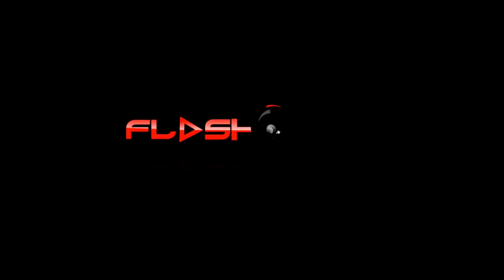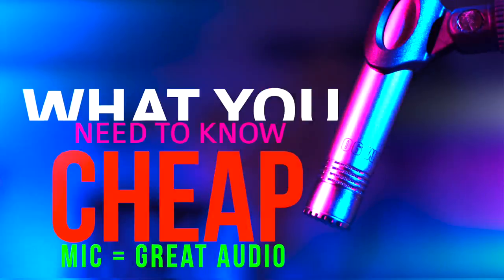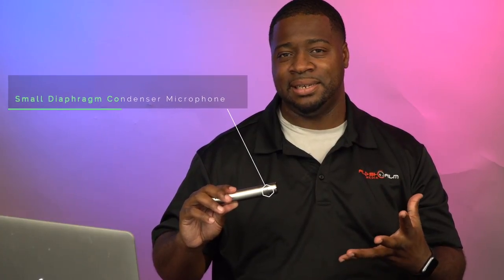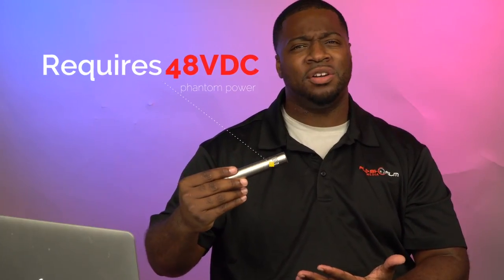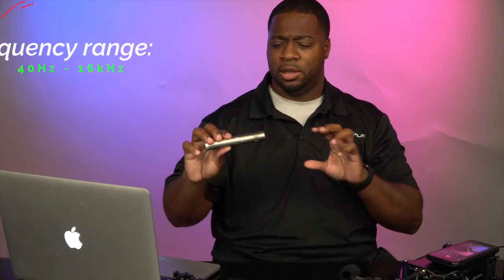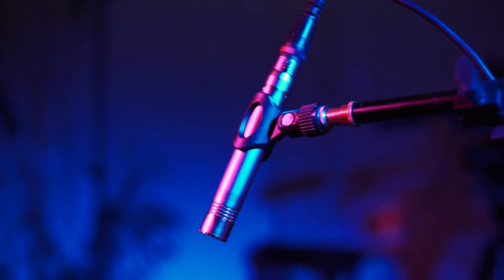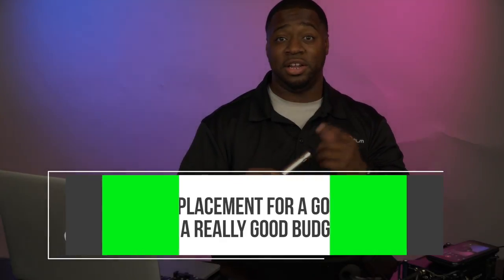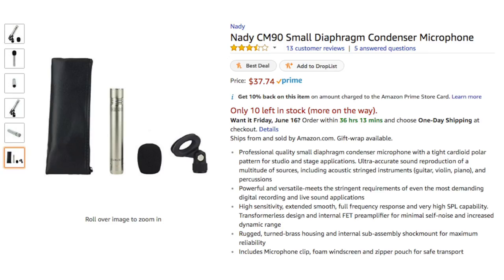A Cheap Mic That Gives You Great Audio - What you Need To Know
📔 My Gear & Business Services List You don't have to spend thousands to get decent audio.

ITEMS SHOWN
Nady CM90 Microphone
Sennheiser MKH416
Xoom H4n Pro
Zoom F8

GEAR USED TO CREATE OUR VIDEOS

CAMERAS & RECORDERS

Sony FS5
Sony Alpha A6500 4K Wi-Fi Digital Camera Body with KIT
Atomos Shogun Inferno

LENSES

Sony G-Master 70-200mm F2.8
Sony G-Master 100mm F2.8/T5.6 STF
Sony 18-105 f4
Rokinon cine 35mm T1.5
Rokinon cine 85mm T1.5
Sigma ART 18-35 f1.8
Sigma ART 50mm f1.4
Sigma 19mm f/2.8 DN Lens for Sony E-mount

LENS ADAPTERS

Metabones EF to e-Mount Adapter Mark IV
Sigma Mount Converter MC-11

LIGHTS

Aputure Light Storm LS 1s
3 Pcs CAME-TV Boltzen 55w Fresnel Focusable LED Daylight Kit

OTHER
Zhiyun Crane Zhiyun Crane Control Cable for Sony
BeStableCam Tripod Monopod Stand
Viltrox DC-50 HD Clip-on LCD 5" Monitor
DSTE 2x NP-QM91D (Battery for monitor)
PNY Elite Performance 128GB Memory card
Camera Super Clamp Quick Release Pipe Bar Clamp 🥇 FlashFilmAcademy.com offers tools and courses aimed at helping photographers, videographers, and filmmakers transition to profitable entrepreneurship.